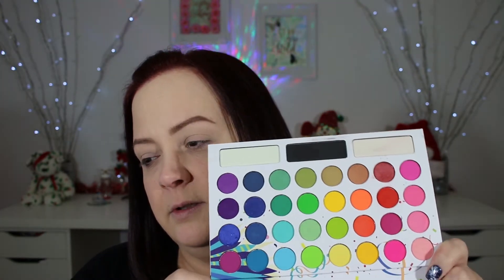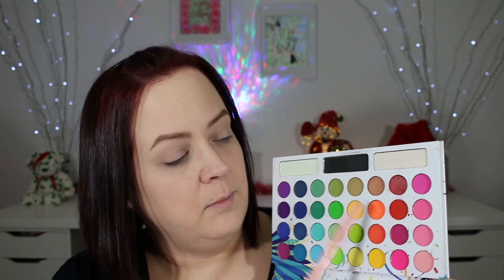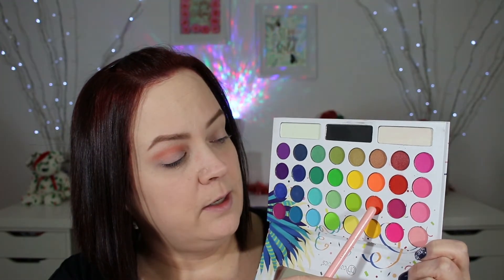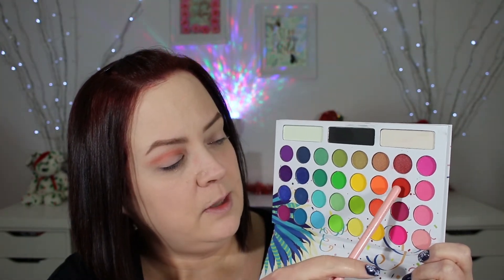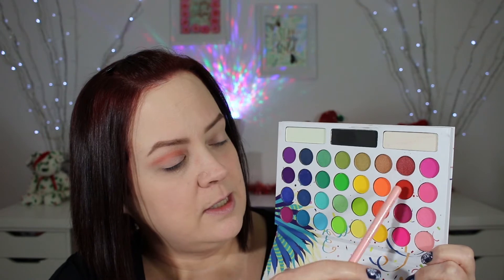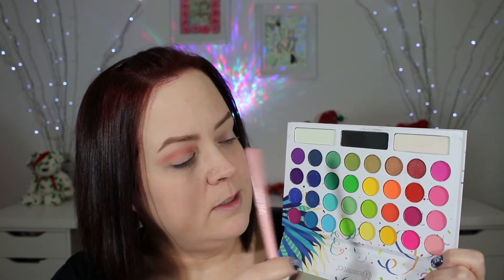Take me back to Brazil Palette/Orange Red Eye Tutorial/BH Cosmetics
Face:
Garnier Moisture bomb gel
Two faced Primed poreless primer

Cheeks:
IBY Highlight and Contour Palette

Brows:
Mac Brow Pencil: Spiked
The Brow Gal Convertible Brow

Eyes:
Hard Candy Eye shadow Primer
BH Cosmetics Take me back to Brazil Palette
Kiss Lashes

Lips:
ColourPop Ultra Satin Lip:  Jiffy

Fragrance:
Michael Kors:  Sexy Ruby

Editing Software:  Magix Movie Edit Pro Premium